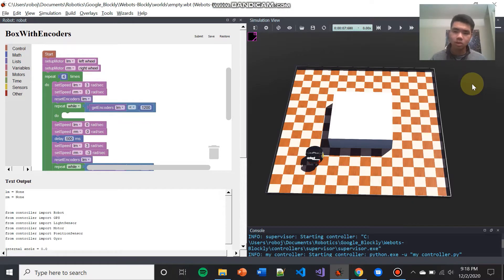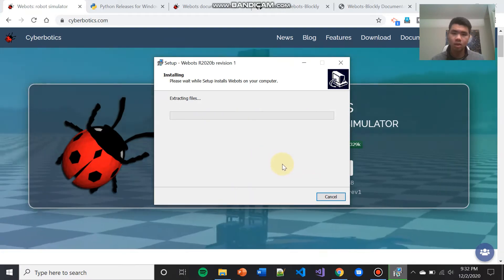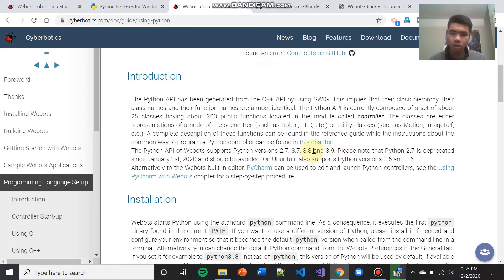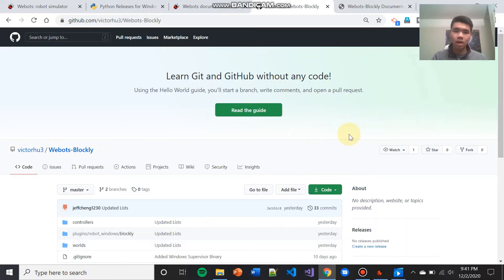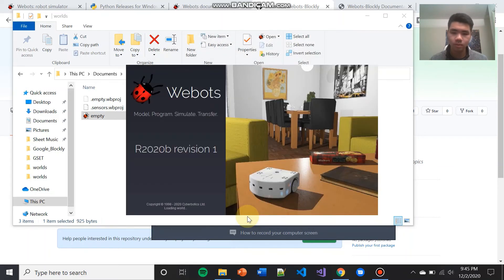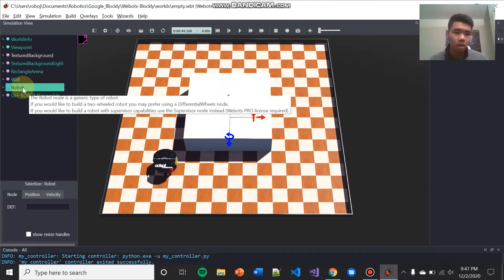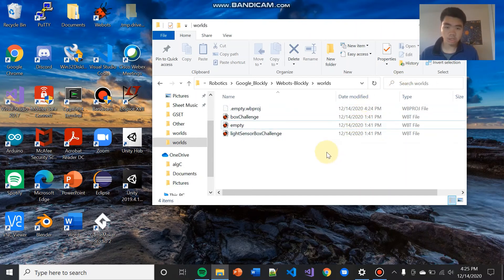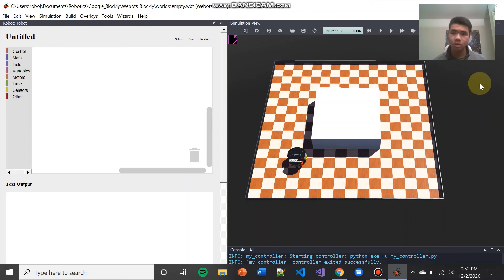Webots-Blockly Installation Tutorial